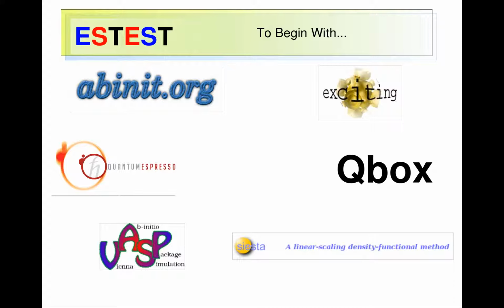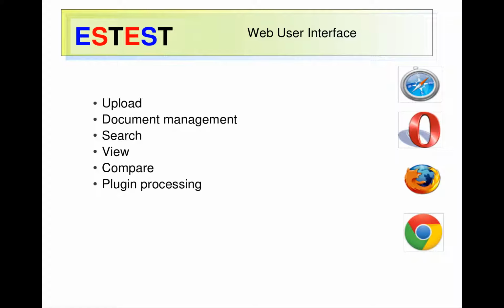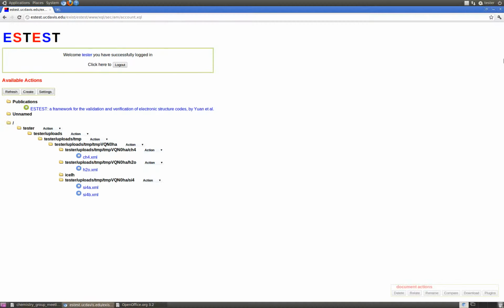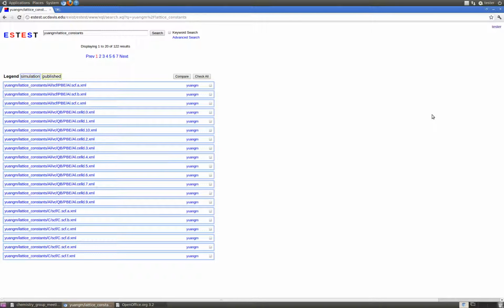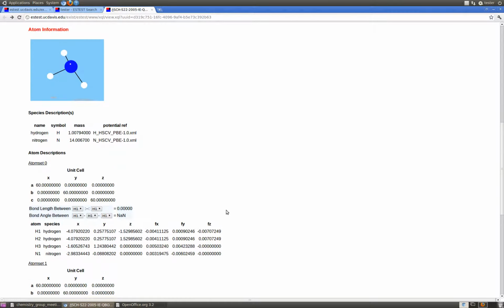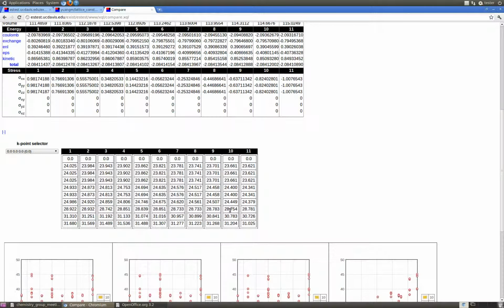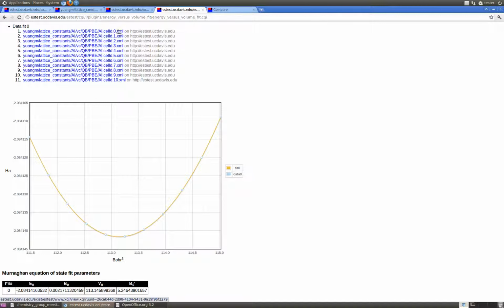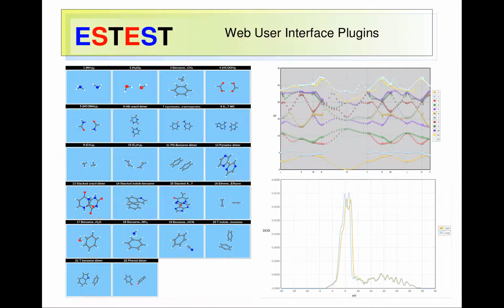ESTEST Users Tutorial & Features Presentation